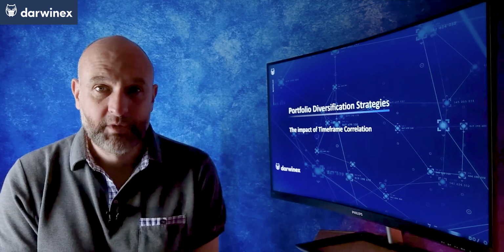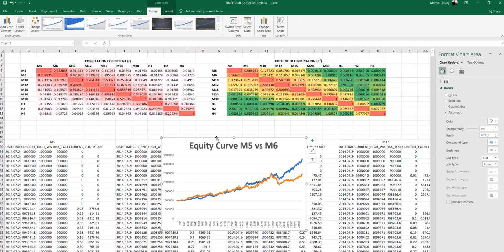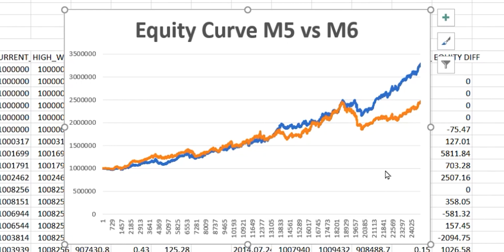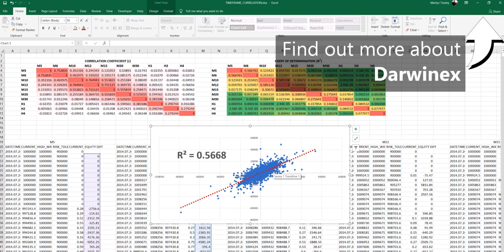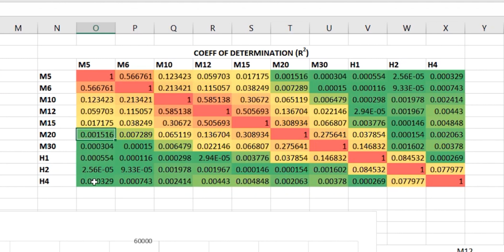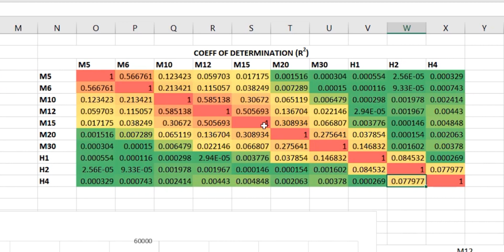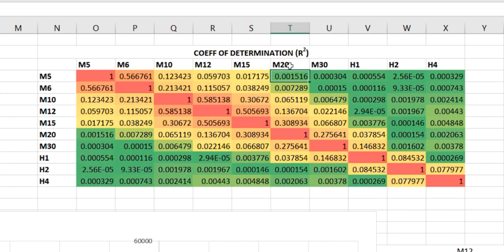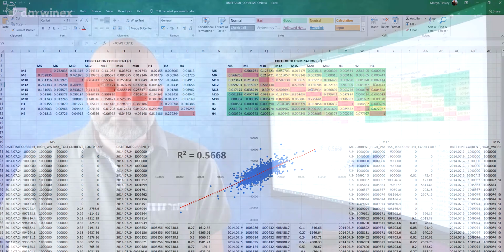42) Research Study of Correlation between Trading Timeframes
When traders consider correlation to inform portfolio diversification, they usually think about trading multiple assets. But what about timeframes? By trading multiple timeframes with the same trading strategy can provide an additional mechanism to diversify your portfolio - but only for those timeframes that are not too correlated. This study looks at an example trading strategy and determines the correlation between each of the timeframes within scope, and explains how to do this for your own strategies.